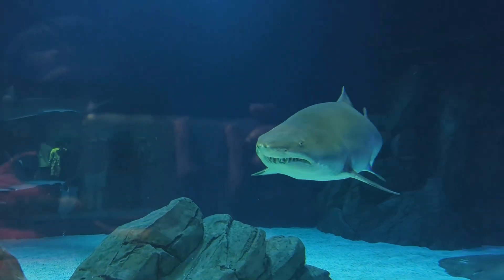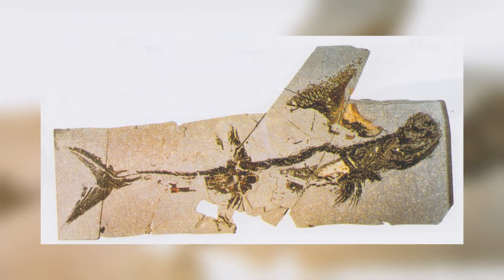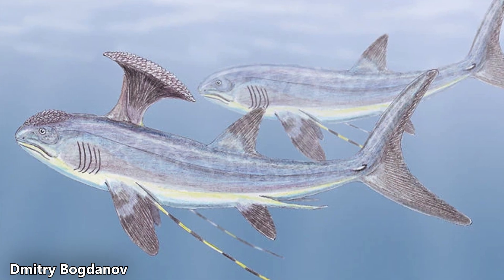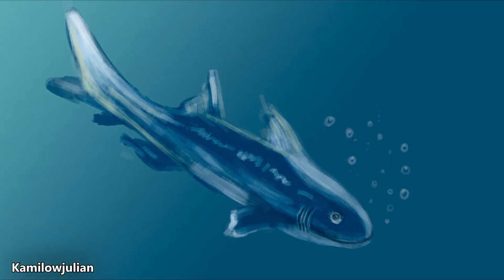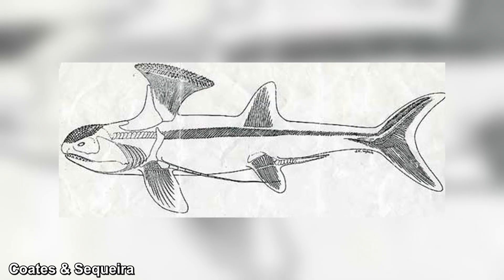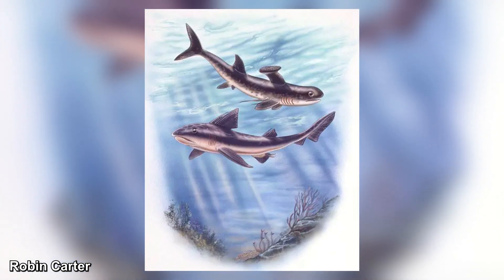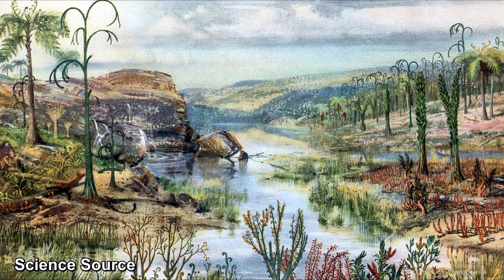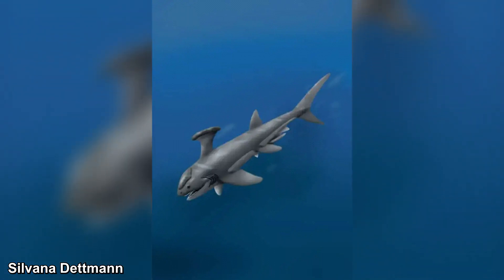Stethacanthus - Prehistoric Anvil Shark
During the late Devonian to the late Carboniferous period, a remarkable shark like fish with a dorsal fin resembling an anvil swam the oceans for an astounding 83 million years. This fascinating creature, known as Stethacanthus, sported a unique bony plate atop its head. Dive into the intriguing world of Stethacanthus and its unusual paleoecology in this video.

Thumbnail Art Created By AlainBeneteau On DeviantArt